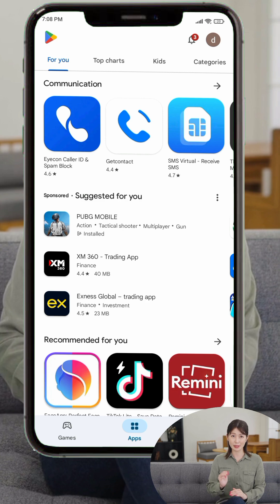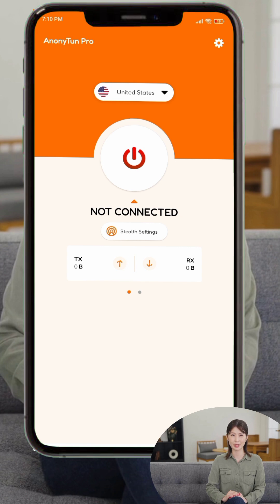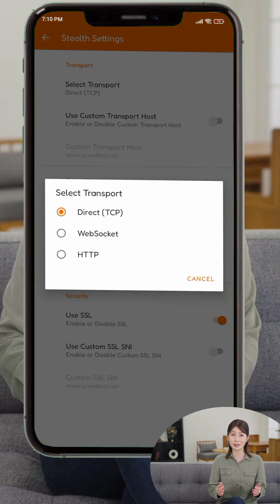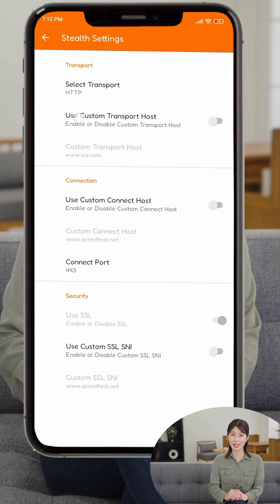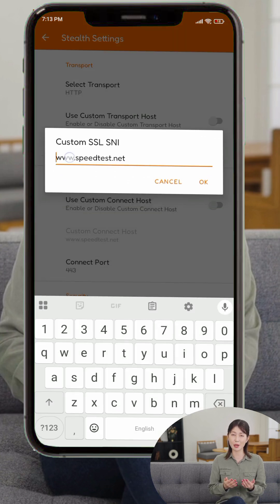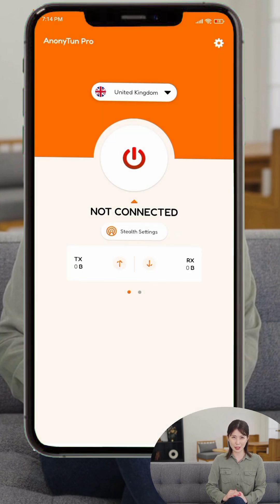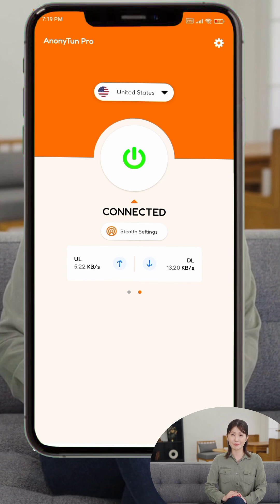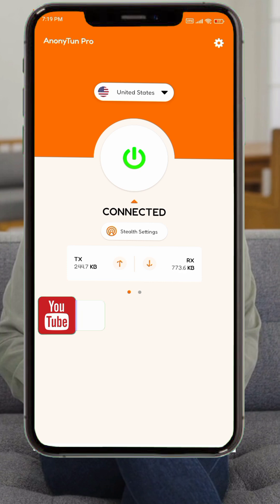How to Use AnonyTun Pro VPN Step-by-Step | Full Setup Guide with Best Settings (2025)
Unlock secure, private  with AnonyTun Pro VPN in 2025! 🌐
This complete step-by-step guide walks you through how to download, install, configure, and optimize AnonyTun Pro using the best possible settings for fast and safe browsing. Whether you're bypassing ISP restrictions, unlocking websites, or enhancing your mobile security — this tutorial is for you!

👉 What You’ll Learn:

How to download and install AnonyTun Pro

Best working settings for 2025

How to enable Stealth Mode

Connection protocols (SSL/HTTP/TCP) explained

Fix connection issues and boost VPN speed

🔐 Stay anonymous. Stay protected.